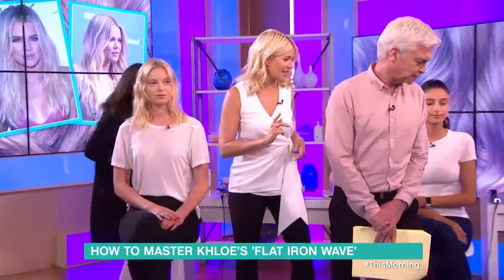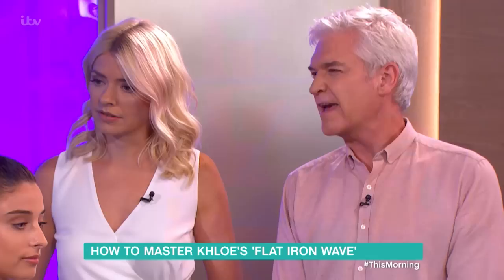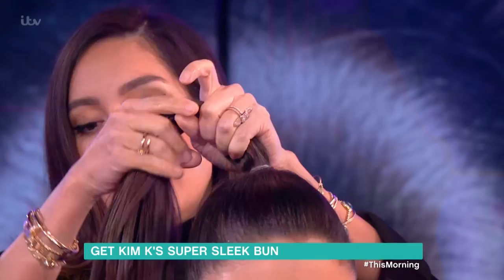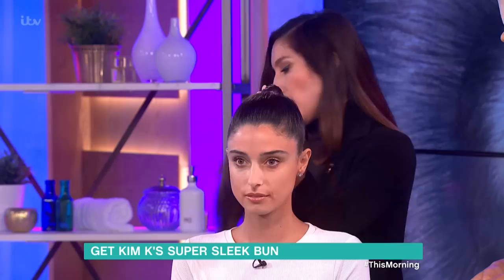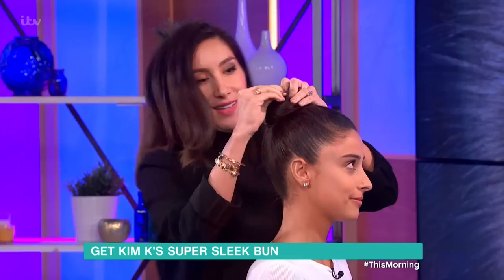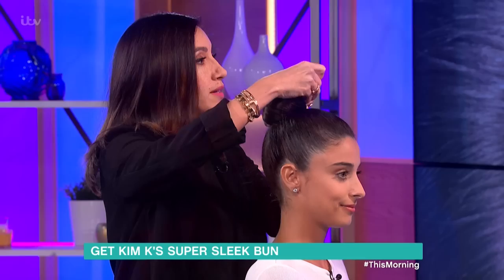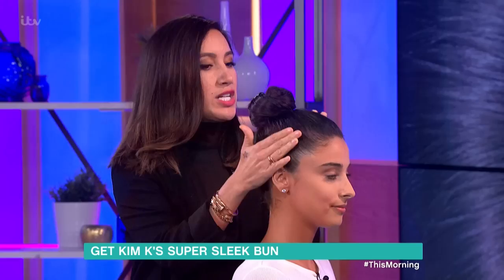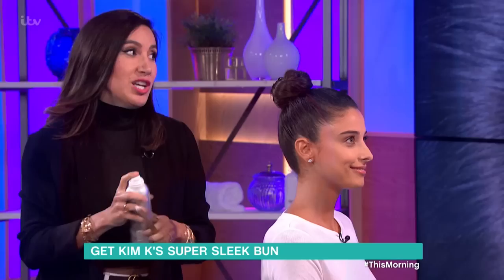Jen Atkin's Hair Tips - Super Sleek Bun | This Morning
The Kardashians' trust her with their tresses and today Jen Atkin will be showing you three of their favourite celebrity looks to pull off over the summer.